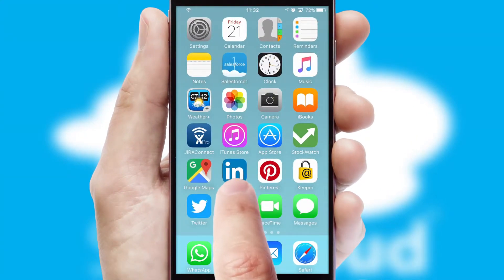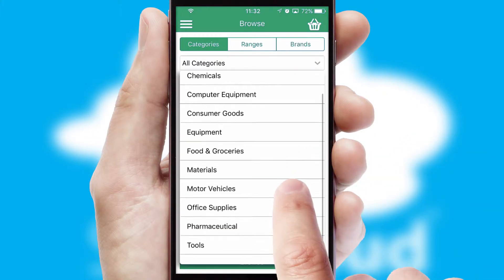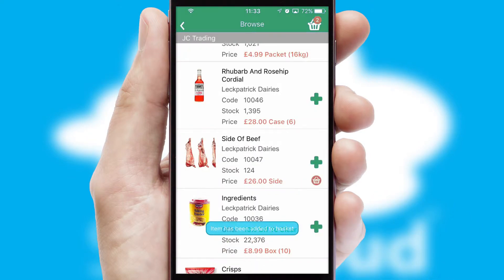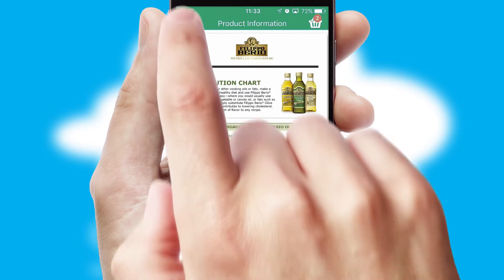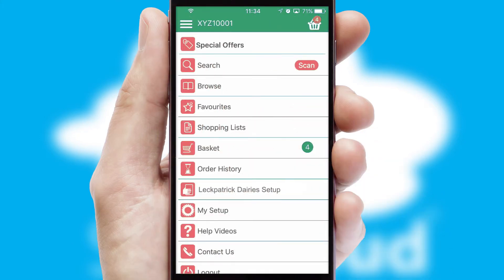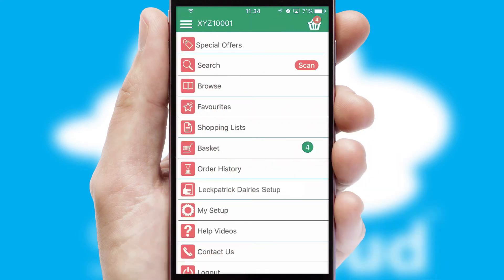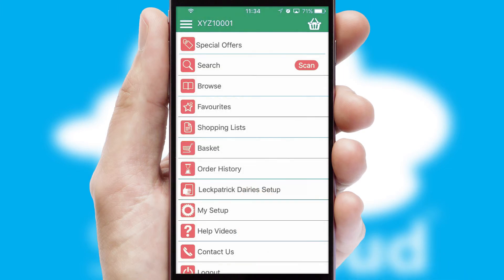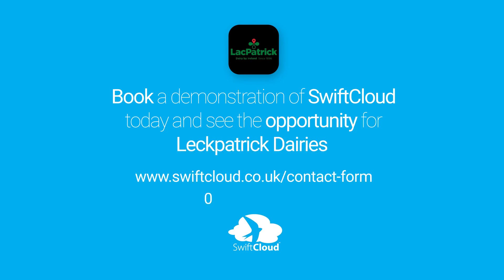Leckpatrick Dairies - Mobile App Preview - LEC542W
This is a preview of what a mobile ordering app designed for Leckpatrick Dairies and powered by SwiftCloud could look like. This video has been prepared specifically for the team at Leckpatrick Dairies and not for general marketing purposes.